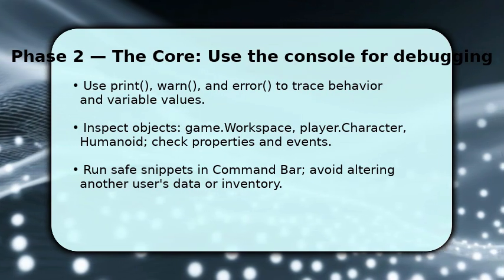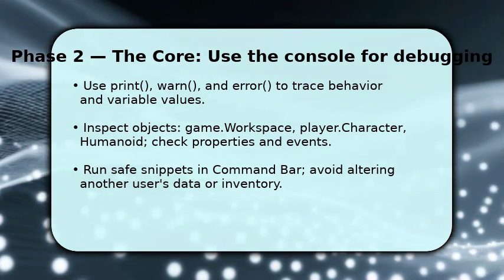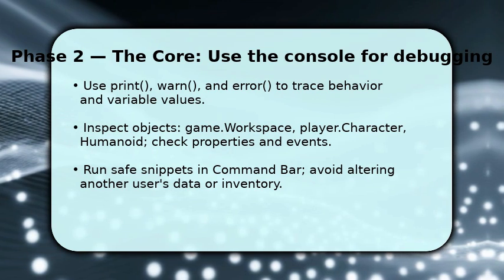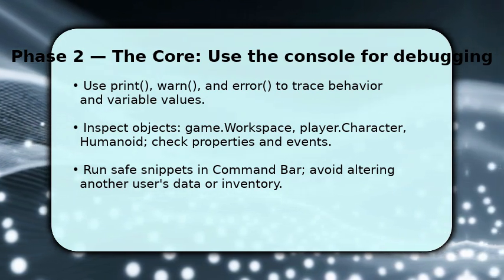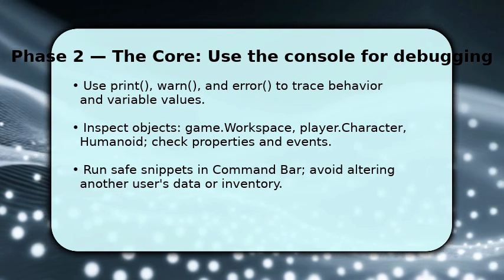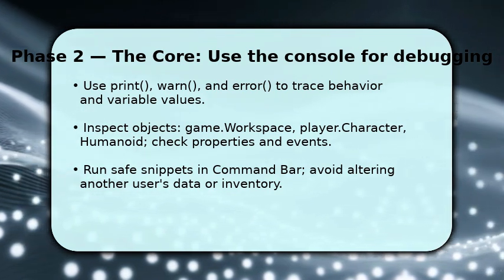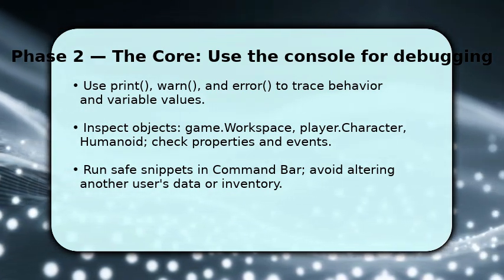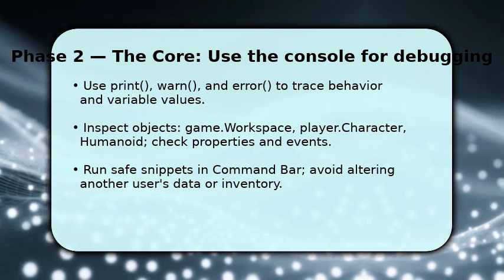How to Use Console Roblox Steal a Brainrot - Easy Guide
How to Use Console Roblox Steal a Brainrot - Easy Guide | 🔒 Surfshark VPN Deal — Stay private and secure. $1.99/mo + 3 Months Free ▸

Discover the insider tips on how to execute a brainrot in Roblox using console commands with our step-bythy guide. Learn tricks and techniques for enhancing your gaming experience, but remember that exploiting glitches can affect gameplay fairness.

Roblox, console command, brainrot cheat, gaming tips Roblox, fair play in games